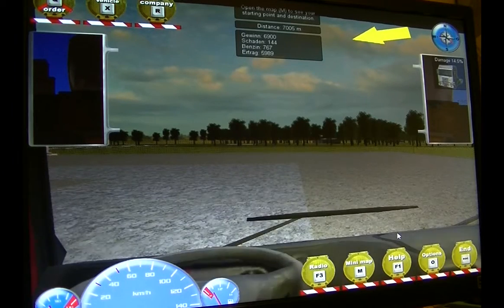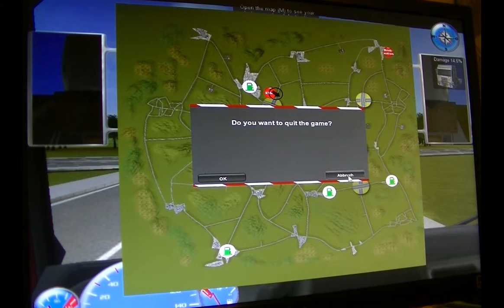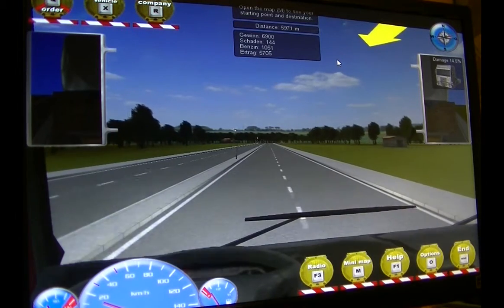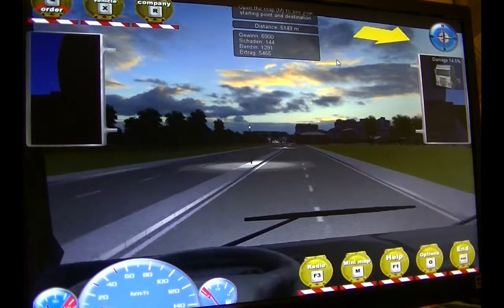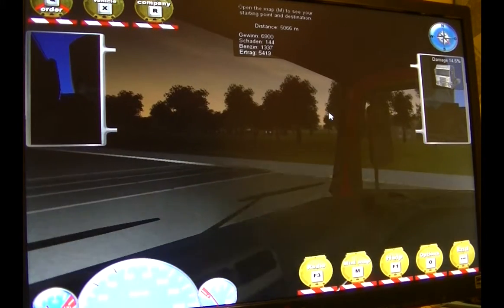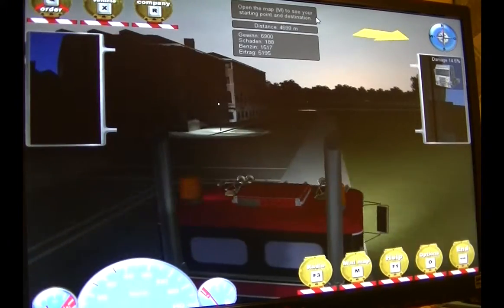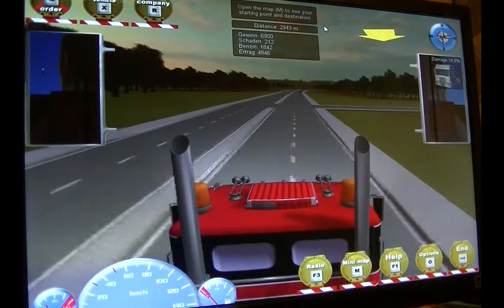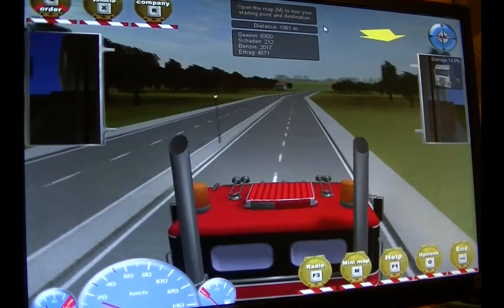Heavy Weight Simulator 3 - Part 2: Out Of Fuel.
Where the hell, was the gasstation?

PC HVS with English commentary. If you enjoyed this video, please leave a like or comment.